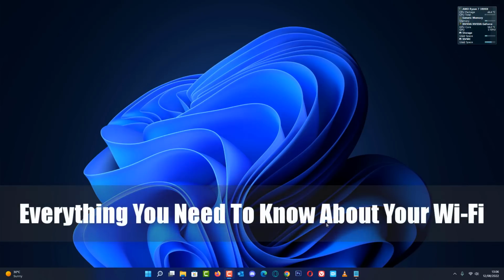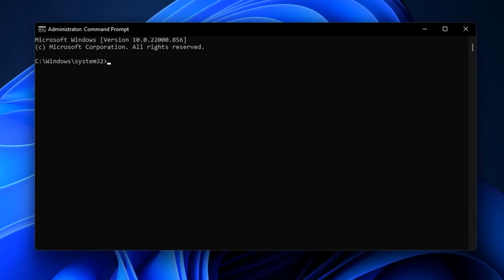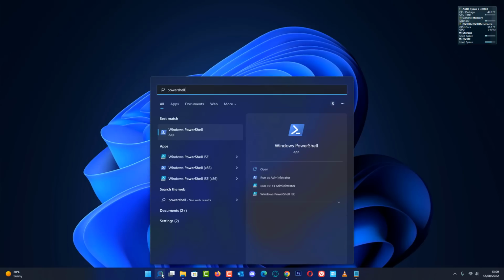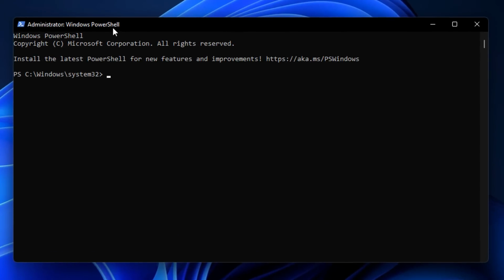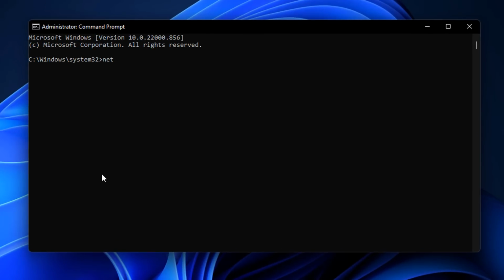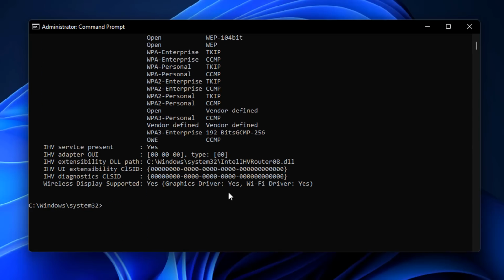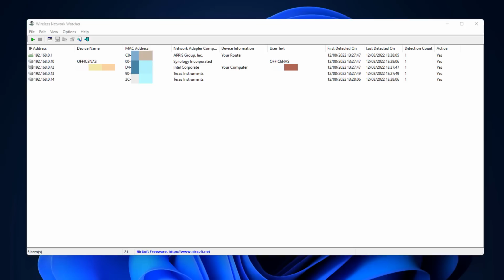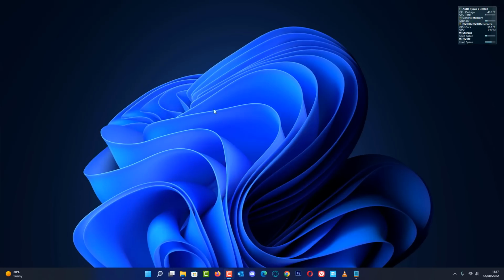Everything You Need To Know About Your Wi-Fi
Today we take a look at wifi networks and how you can find out the speed and strength of your Wi-Fi network.  There can be many different reasons why you’d like to know what devices are connected to your WiFi and I will show you how.

1. netsh wlan show interfaces

2. netsh wlan show drivers

3. netsh wlan show profiles

4. netsh wlan show wlanreport

5. netsh wlan show wirelesscapabilities

6. Wireless Network Watcher